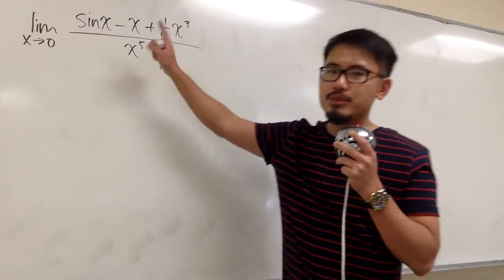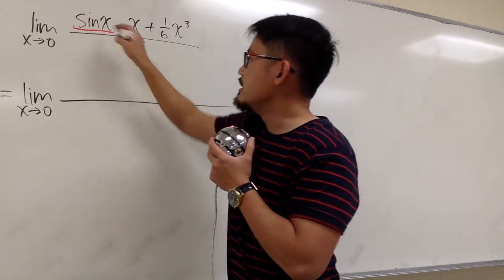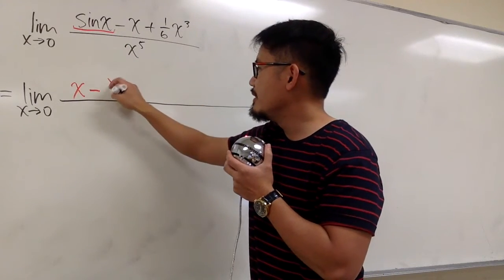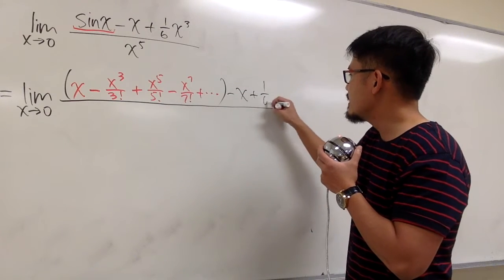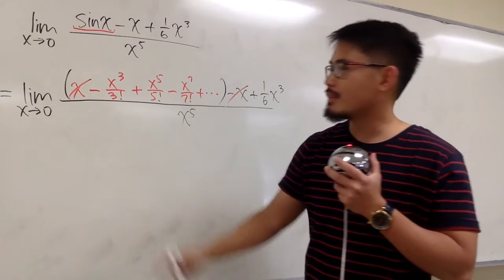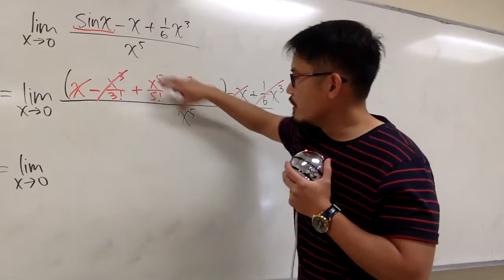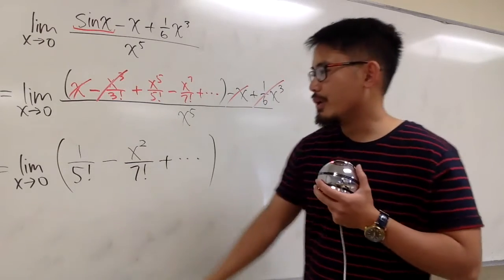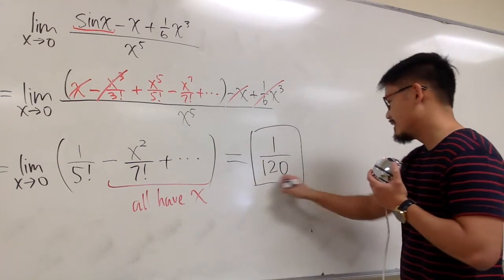Use Power Series to Evaluate Limit